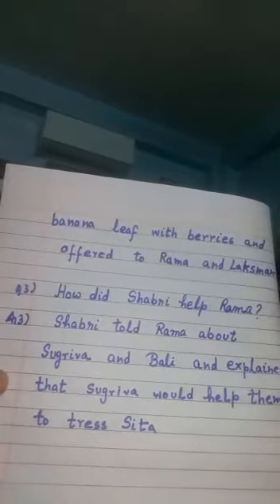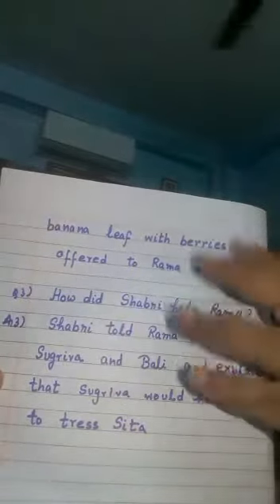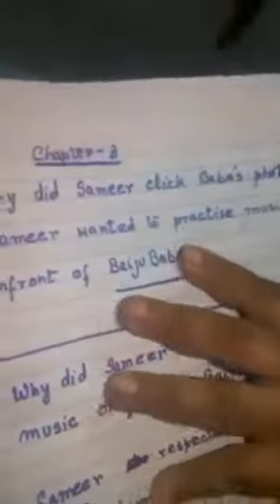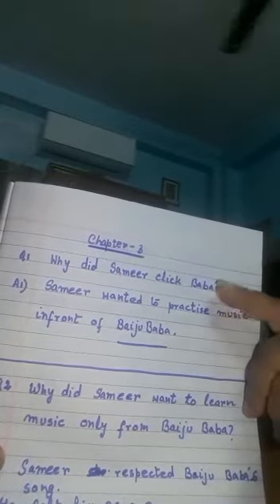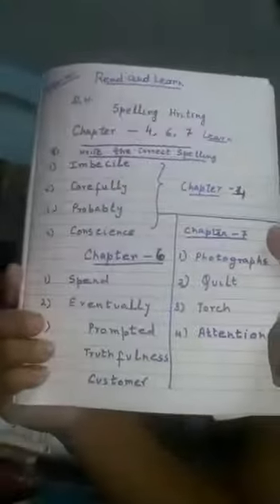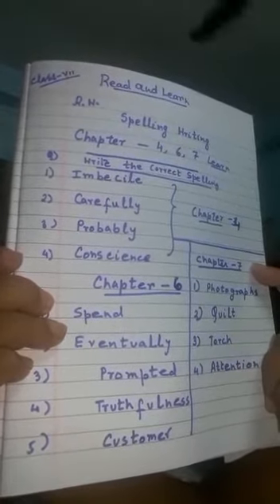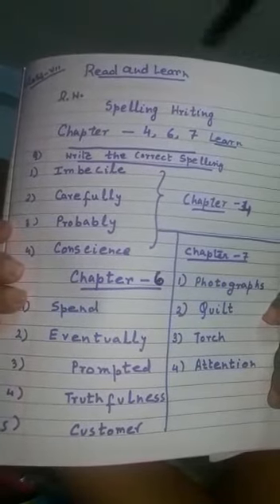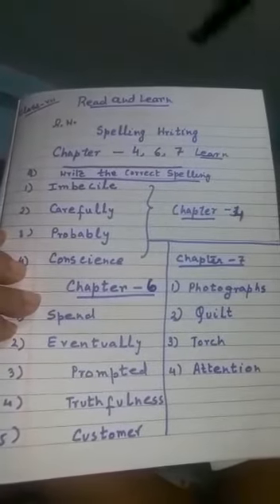STD VII, MORAL SCIENCE, RW OF Q /A, CH 1, 2, 3, PG 7, 8 & 13 , 19 & SPEL WRITING FROM CH 4, 6, 7